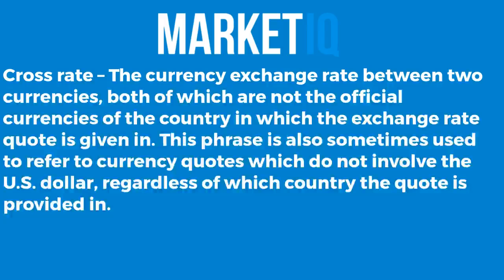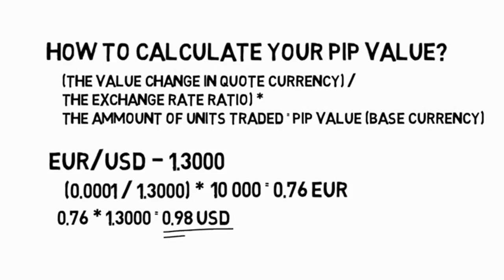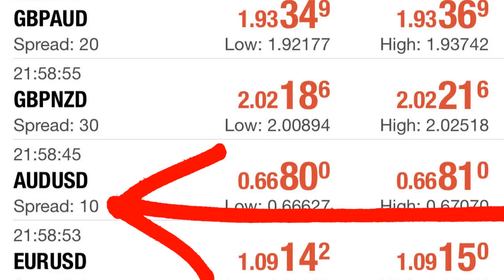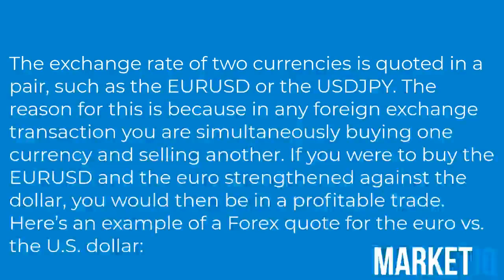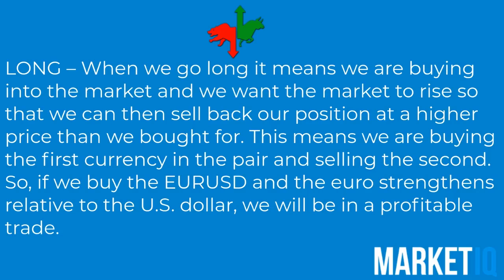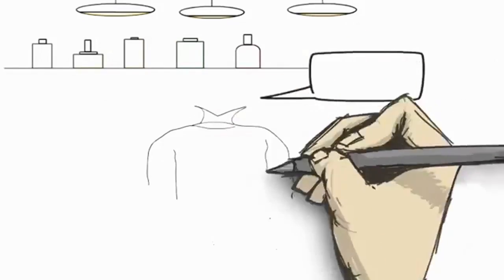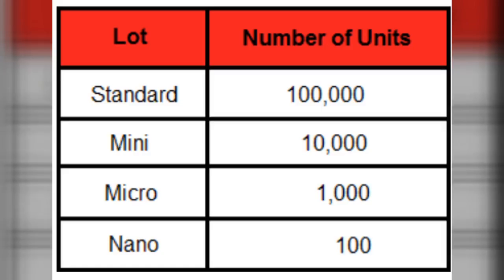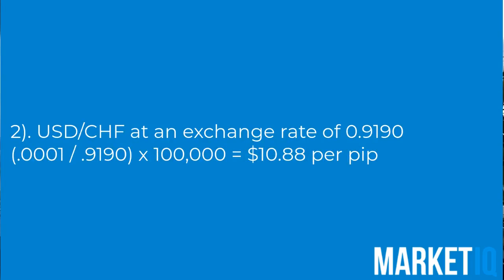FOREX TERMS to know. MUST KNOW TERMS!!!